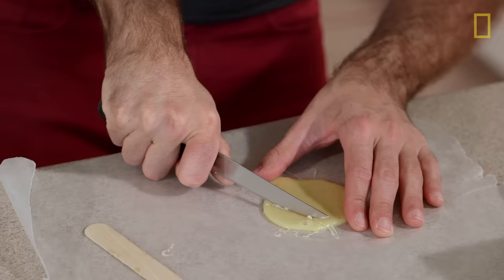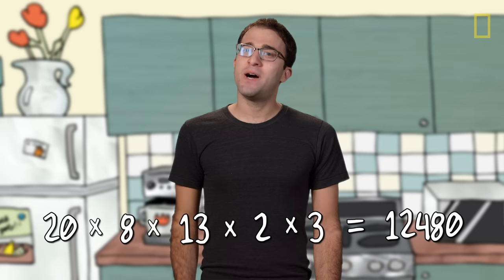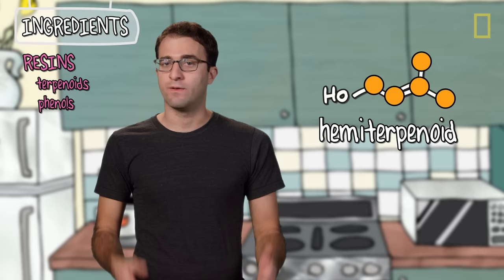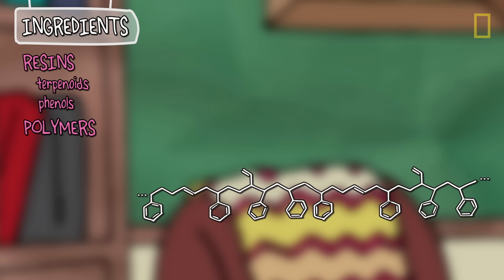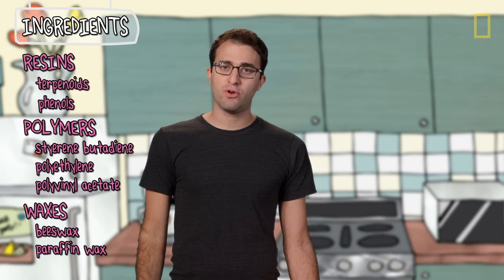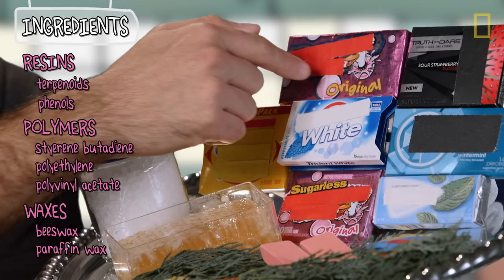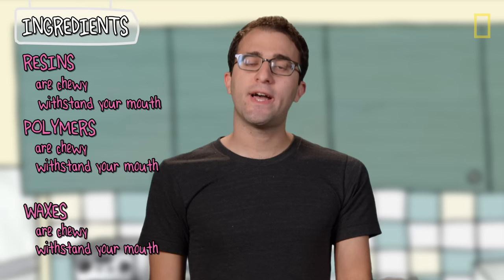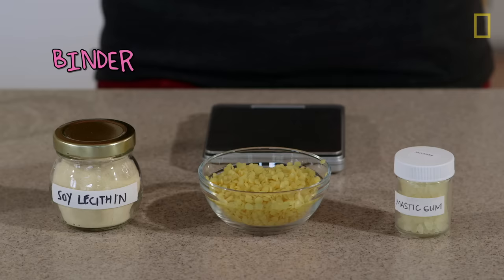What Makes Gum Chewy? | Ingredients With George Zaidan (Episode 5)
What makes gum stay chewy for so long? ALL THE THINGS.

About Ingredients:
Join MIT-trained chemist and science educator George Zaidan as he tries to recreate everyday household products like toothpaste, lipstick, or shaving cream using only natural ingredients… and no recipe! He’ll have to decode long lists of intimidating chemical names, figure out what they all do, try and find natural substitutes, and then cook up the do-it-yourself versions in his chemistry lab (kitchen). While George may or may not succeed, we'll all learn something new and surprising about the products we take for granted every day.

Credits:
Special thanks to: Jen French, Bethany Murray
Editor: Daniel Carbone
Graphics and Animations: Per Hoel
Illustrator: Brett Paci
Overlays: Ceri Riley
Director of Photography: Adam Morrell and Emily Wathen
Theme Music: Pickup Stix
Created and Executive Produced by: George Zaidan and Elizabeth Choe

For National Geographic:
Vice President, Digital Video: James Williams
Executive Producer: Danielle Steinberg
Producer: Will Halicks
Associate Producer: Milaena Hamilton
Associate Producer: Lindsay Benson
Special thanks to Stephanie Atlas, Lisa Covi, Dan Steinmetz, Rebekah Barlas, Nicola Overstreet, Anna Kukelhaus, Kelsey Taylor, Gabe Bullard, Becky Little, Teresa Tate, Brett Weisband, Liane DiStefano